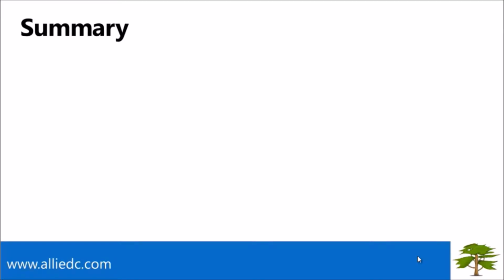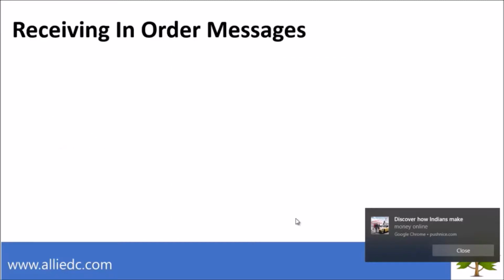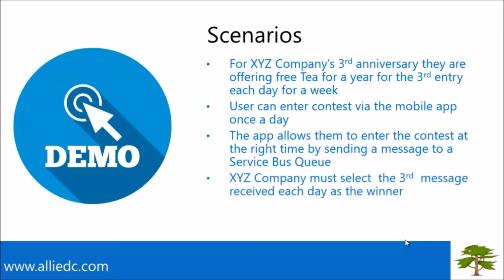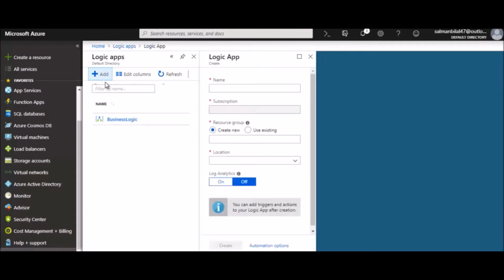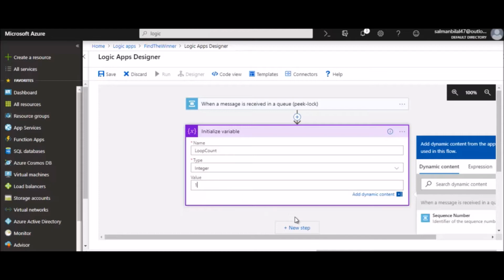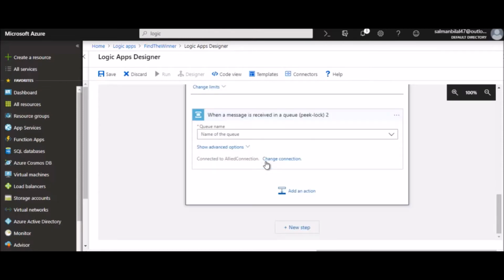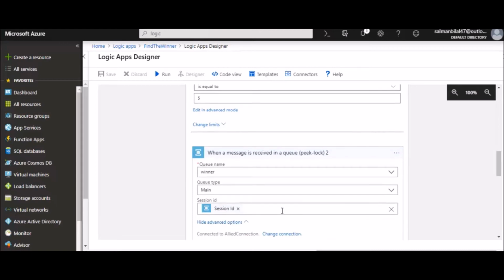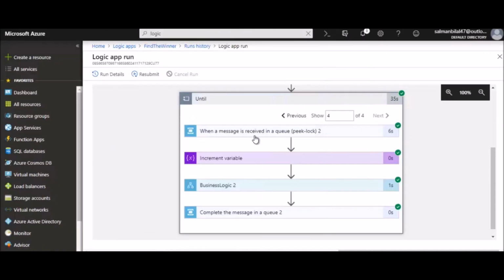In Order Message Processing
or join our closed group for consultation on linked in